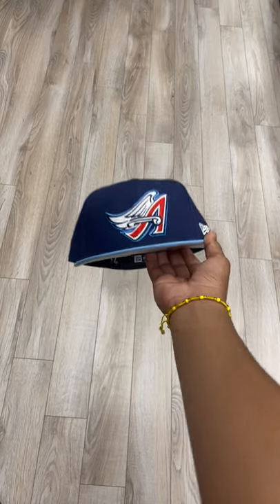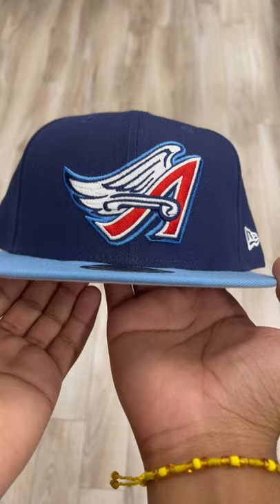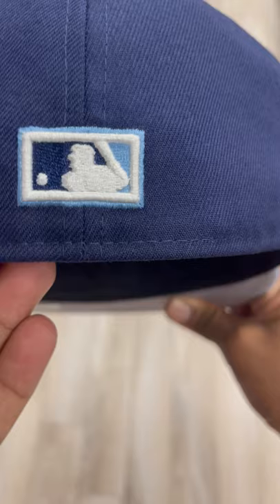Anaheim Angels New Era 59Fifty Fitted Hat 90 Retro Gray Under Brim